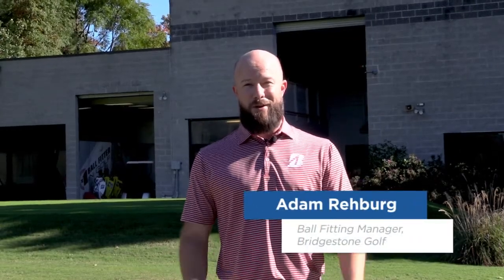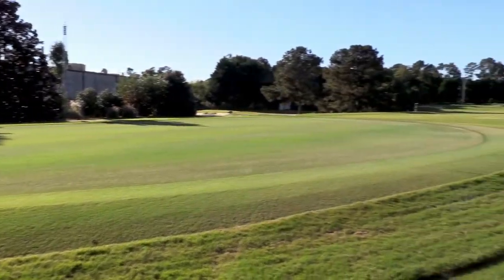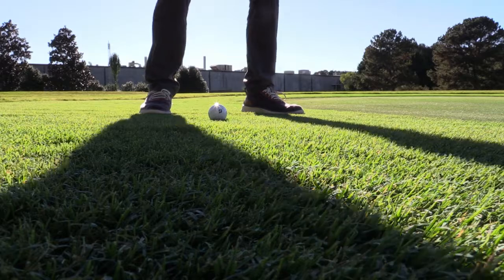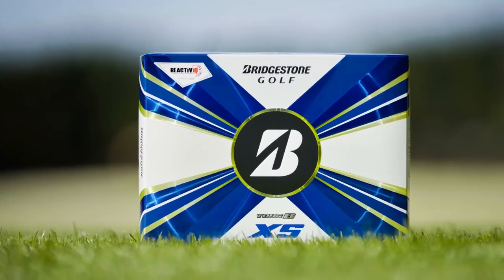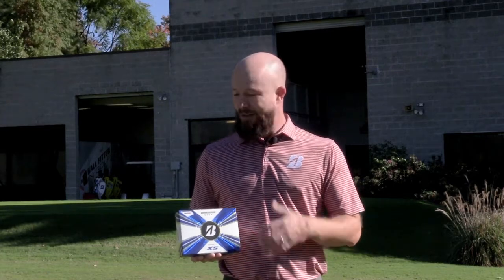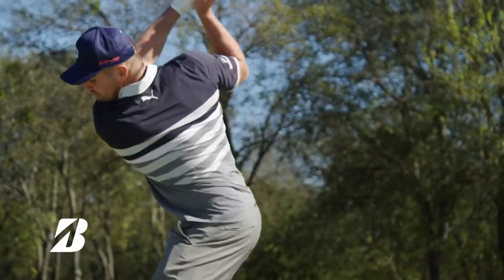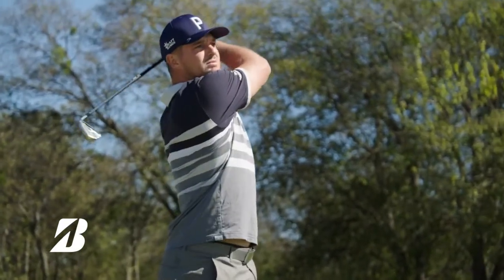Is the Bridgestone Tour B XS Right For Your Game - Find Out At GlobalGolf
The new Tour B XS 22 features the new REACTIV iQ Cover, is ideal for players with swing speeds over 105 MPH who want additional spin and is played by Tiger Woods on tour.